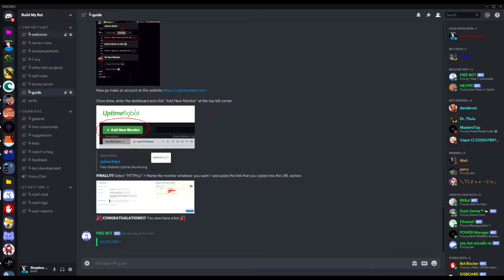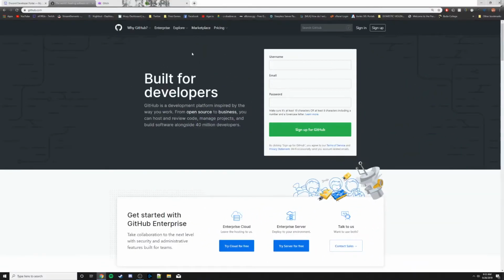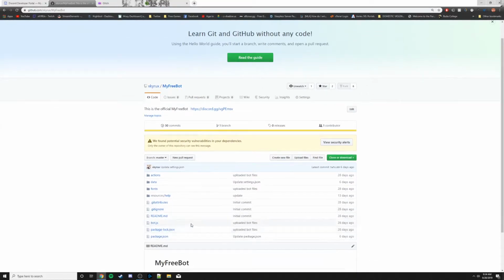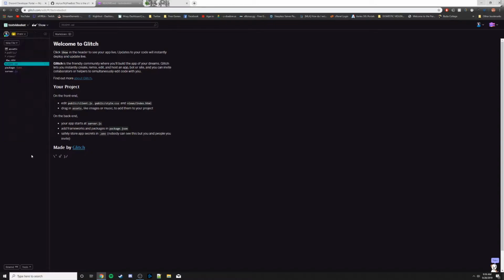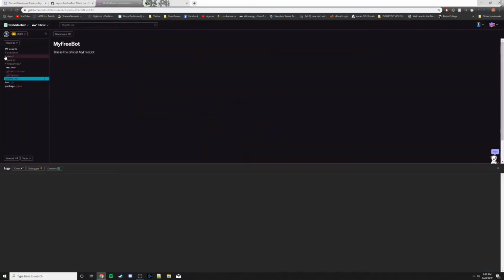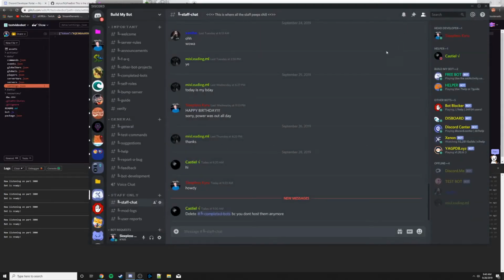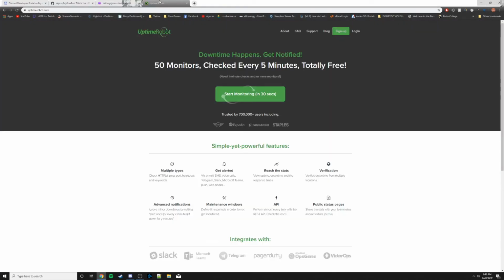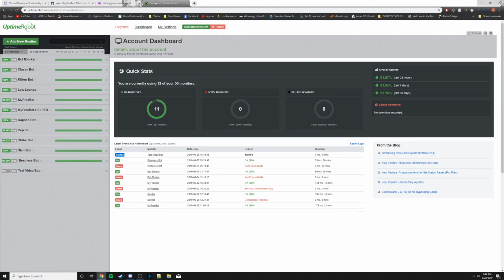How to make a FREE discord bot with FREE 24/7 hosting!